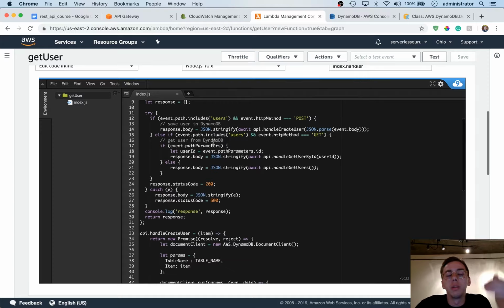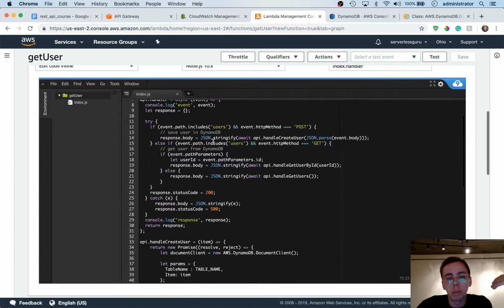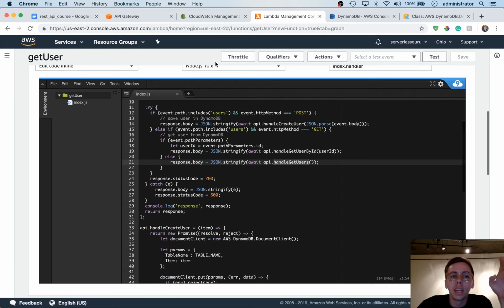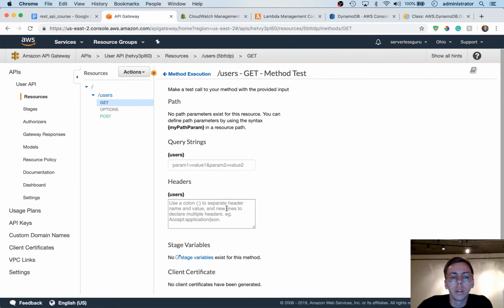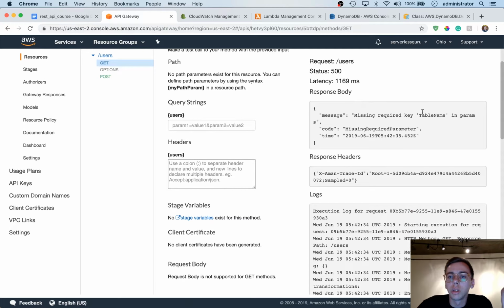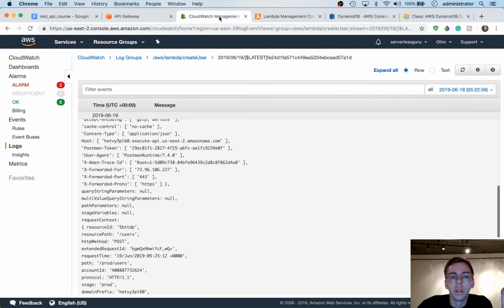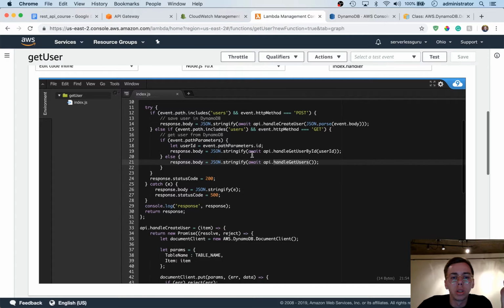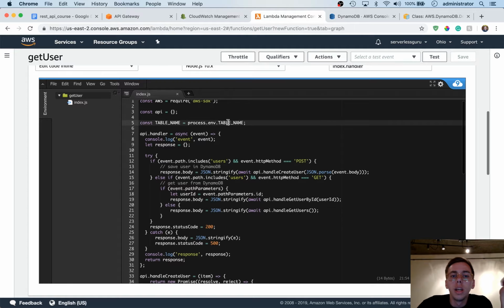Serverless: Zero to Paid Professional - 11e Get User Review Lambda Code Test